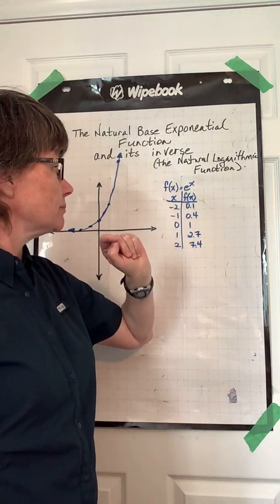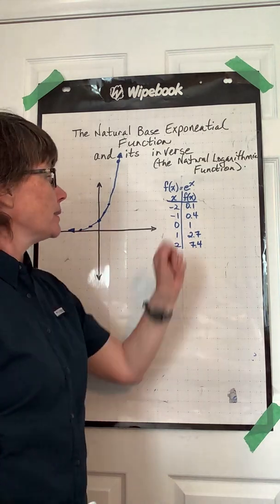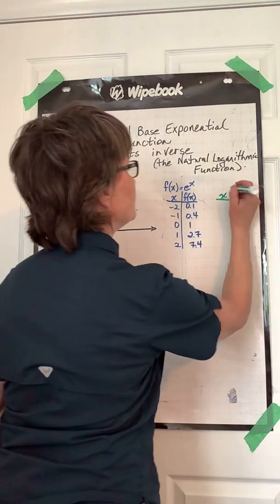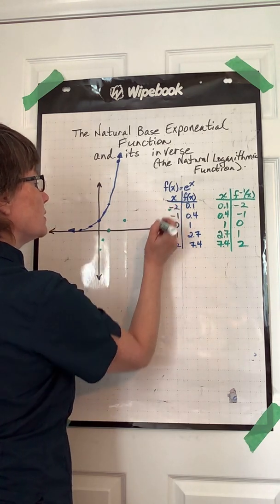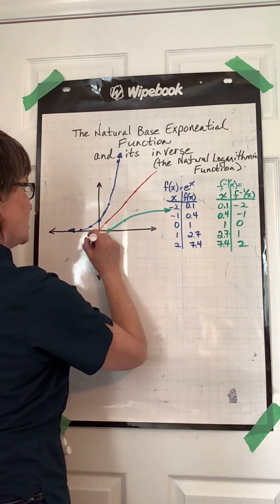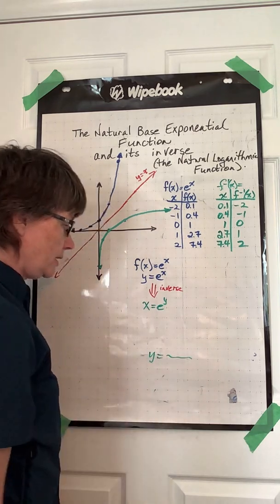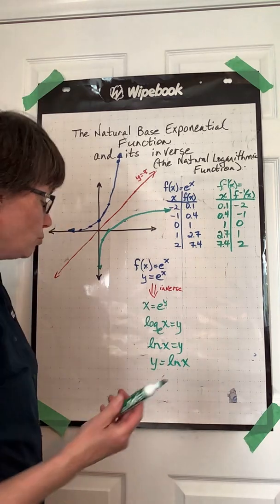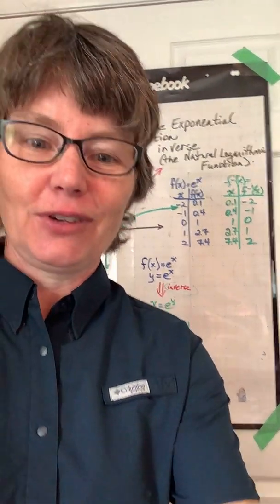The natural exponential function and its inverse; the natural logarithmic function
Finding the inverse using table of values to plot, reflecting in y=x, and algebraically by switching the x and y.